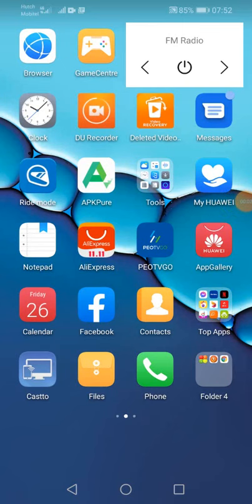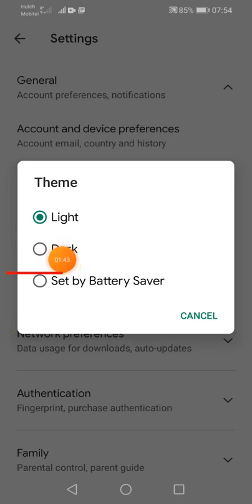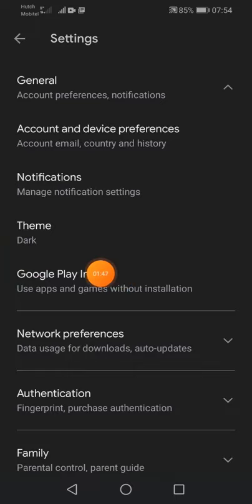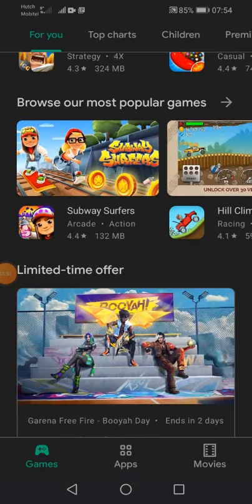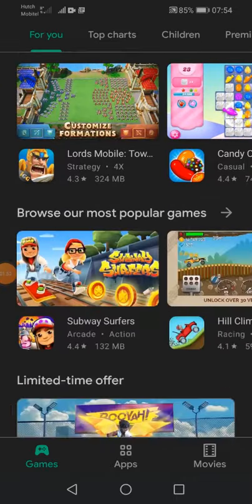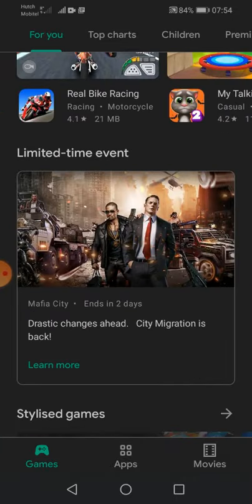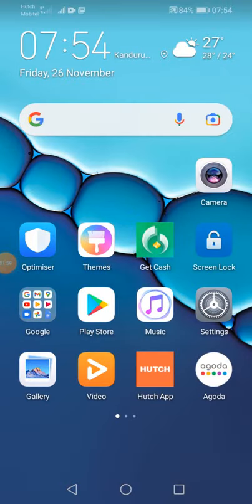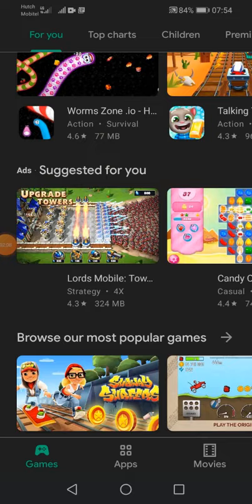How to Enable Dark Mode In Play Store In Sinhala|Play Store Them Settings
Hello Friends
In this video I will tell you
How to Enable Dark Mode In Play Store

Enjoyed
How to Enable Dark Mode In Play Store video ?

Do you have any questions with

This video will show you how to enable Play Store Dark Mode

Bye Friend.